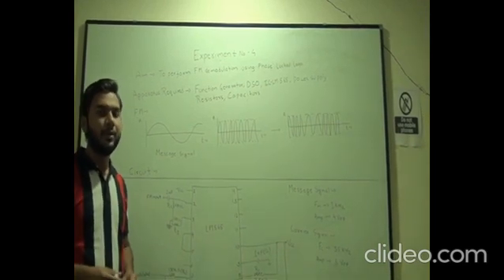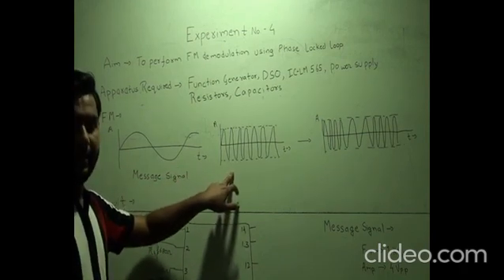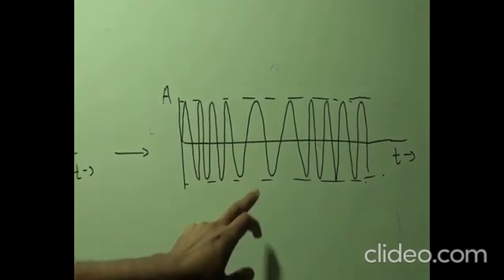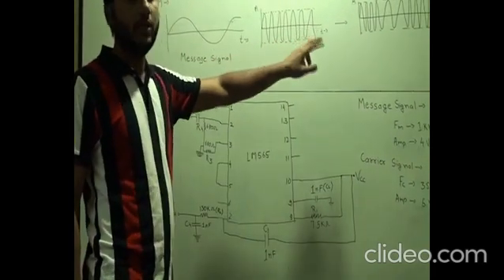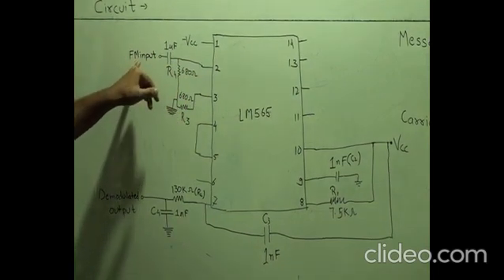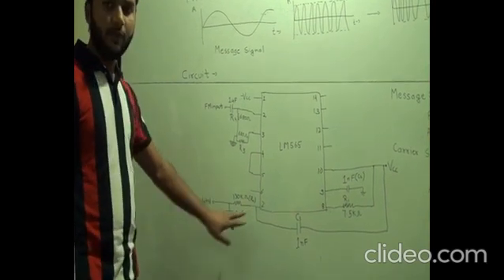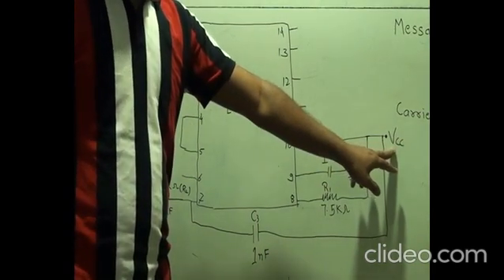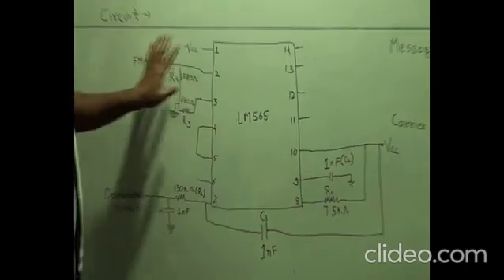FM demodulation using PLL.